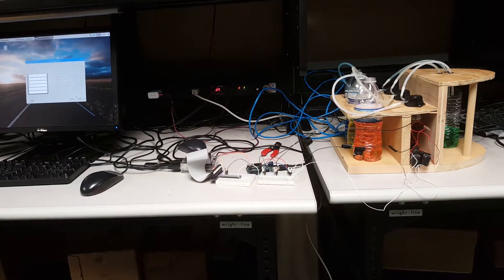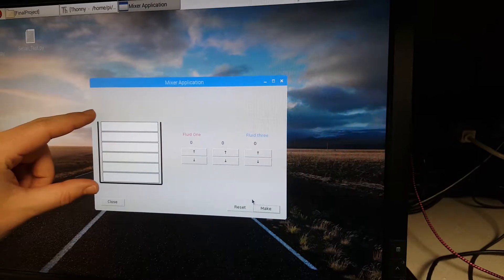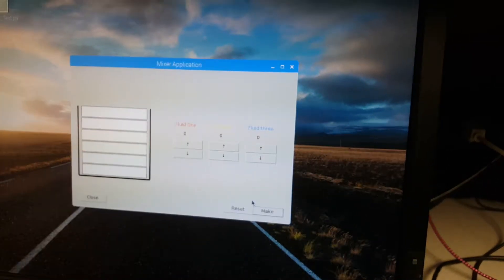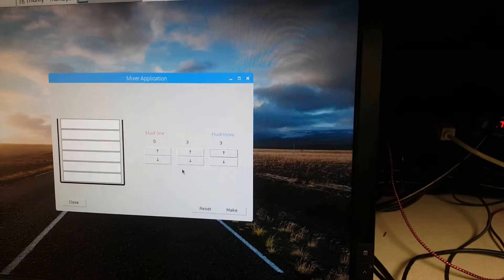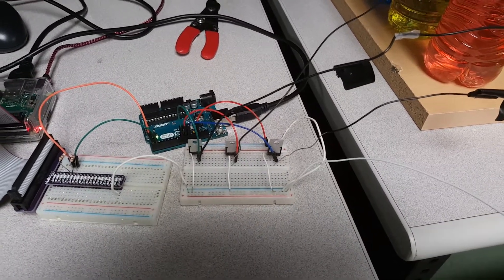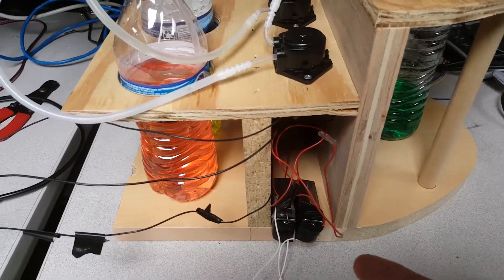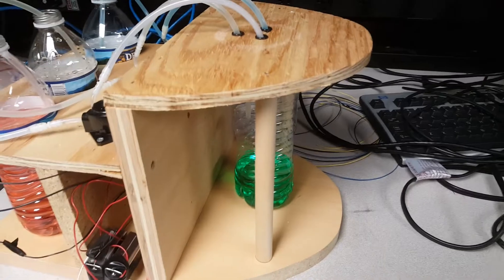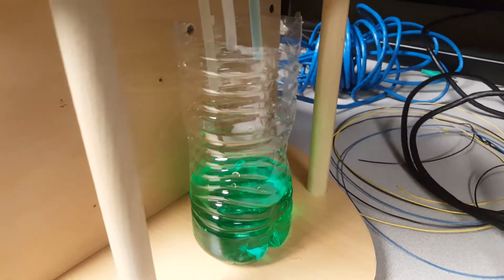FINAL PROJECT - Spring 2018 - Group 9